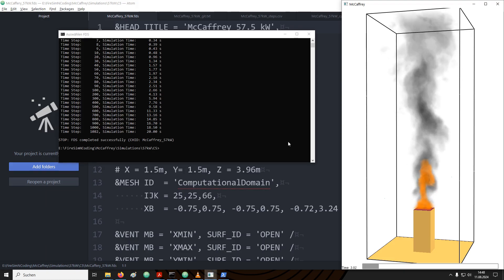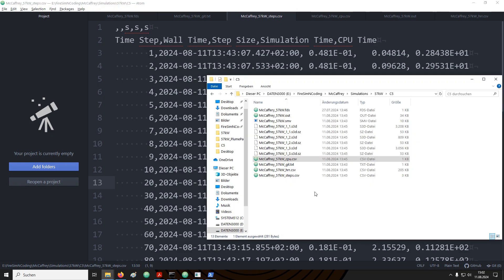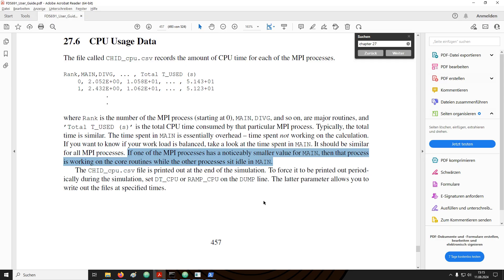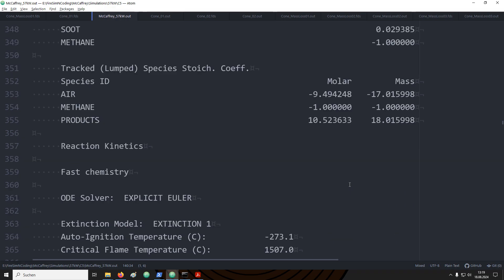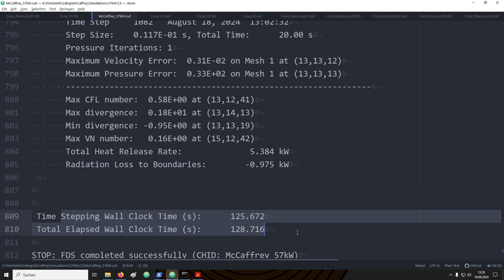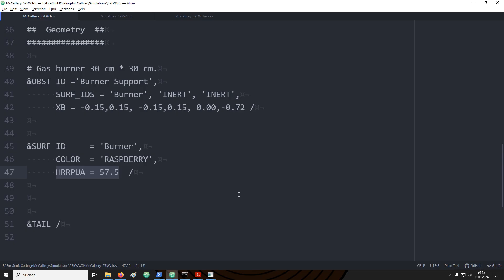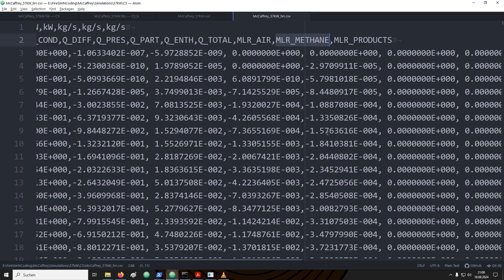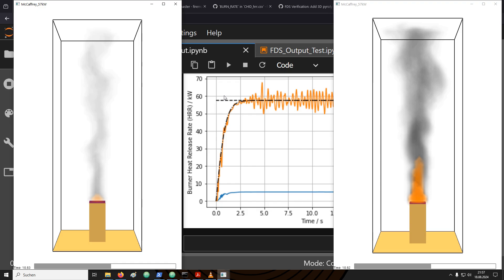Basics on FDS Output and Gas Burner HRR | Getting Started with FDS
An overview over the basic FDS output is provided, with focus on the "CHID.out" and "CHID_hrr.csv" files. Secondary outputs, like the "CHID_cpu.csv", "CHID_steps.csv" and "CHID_git.txt", are covered briefly. Using the "CHID.out" and "CHID_hrr.csv" files, the heat release rate (HRR) of a gas burner is assessed. Specifically, in context of using the heat release rate per unit area (HRRPUA) parameter for surfaces in the Fire Dynamics Simulator (FDS).
This is a Fire Dynamics Simulator tutorial.